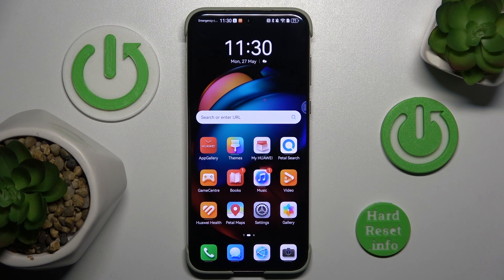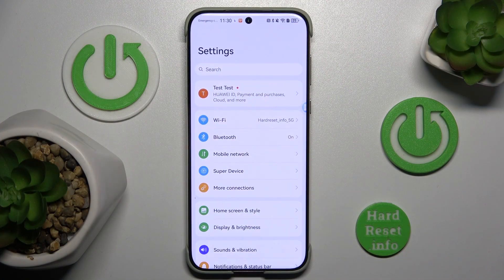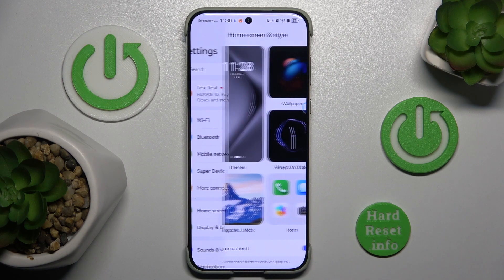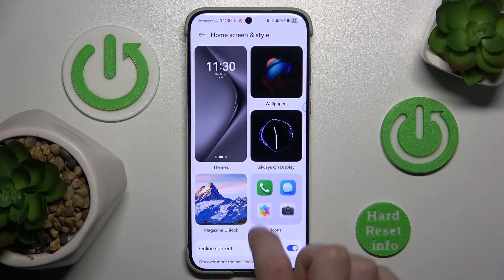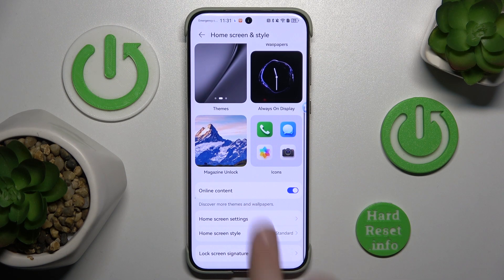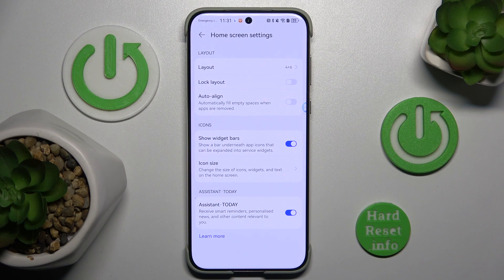Huawei Pura 70 Ultra: Hide Widget Bars Easily